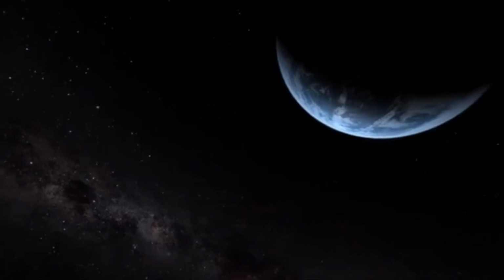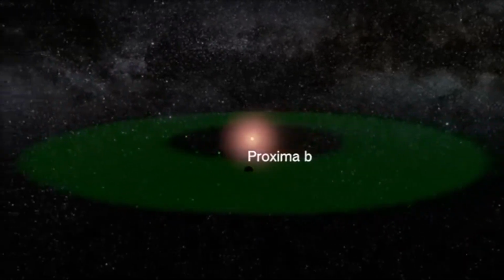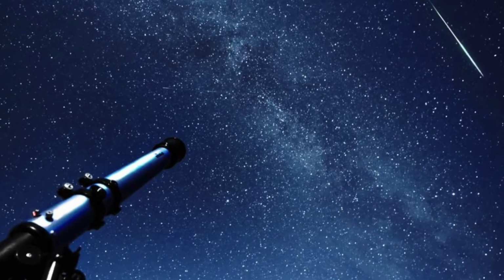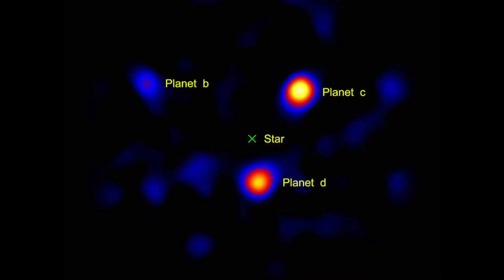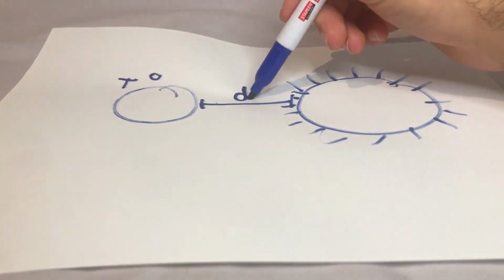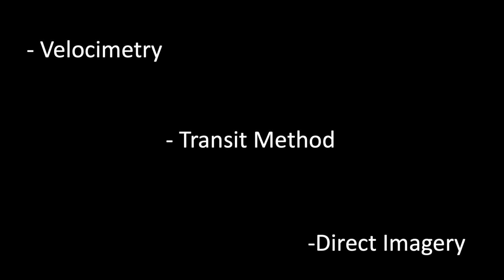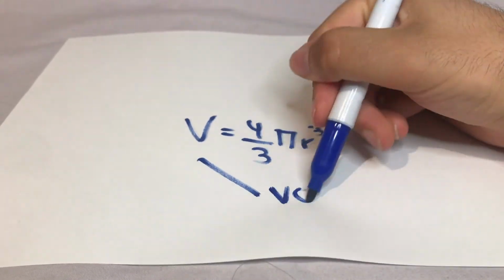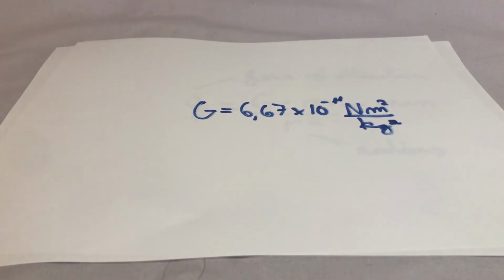How to Exoplanet